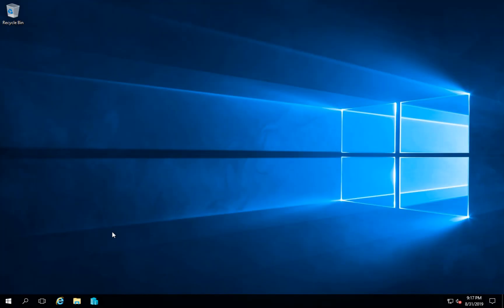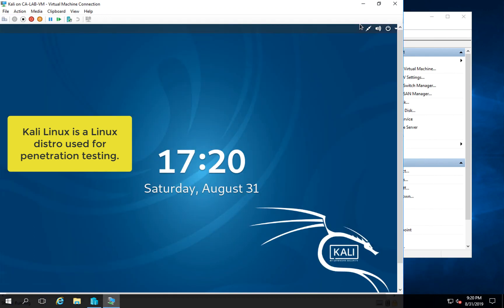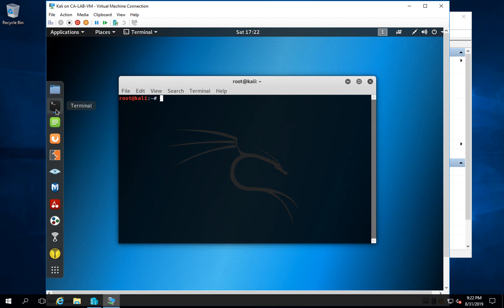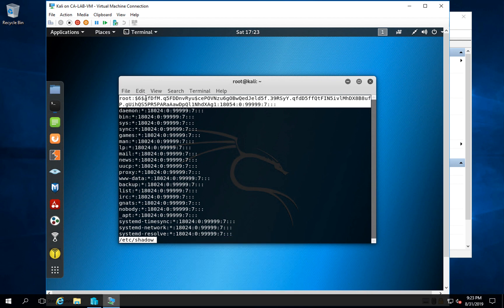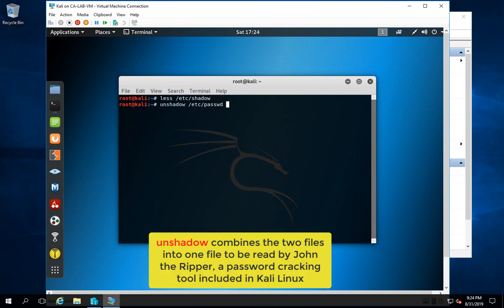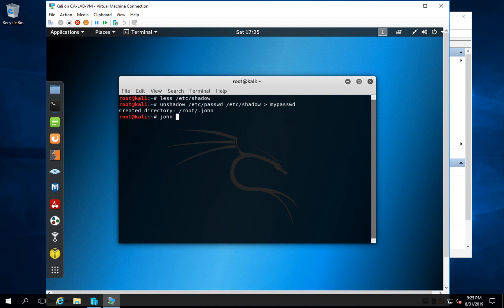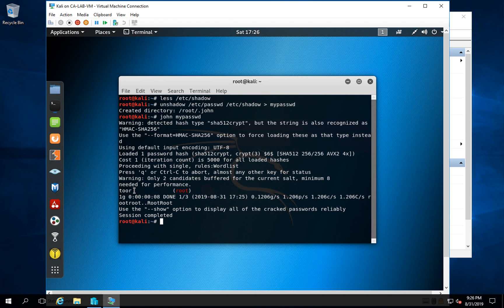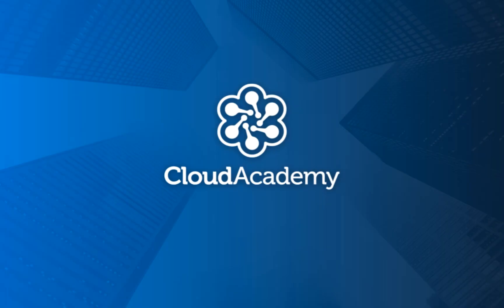Lab Snippet: Cracking Linux Passwords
An overview of how to use Kali Linux's John the Ripper tool to crack passwords. Taken from Cloud Academy's Hands-on Lab "Cracking Passwords in Linux."